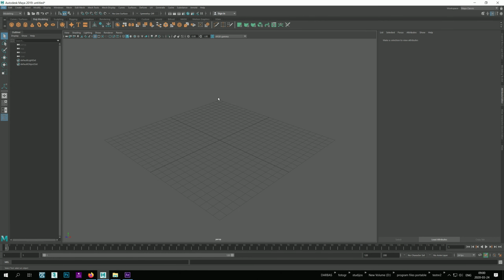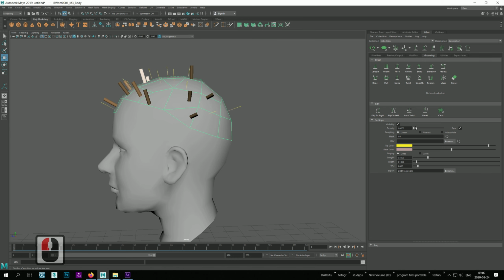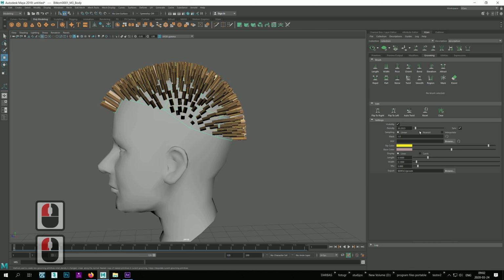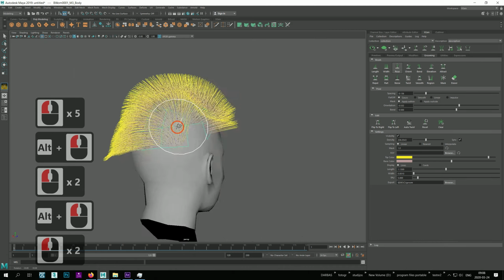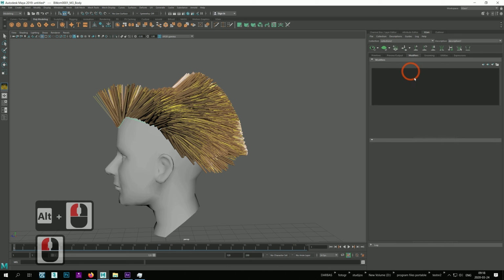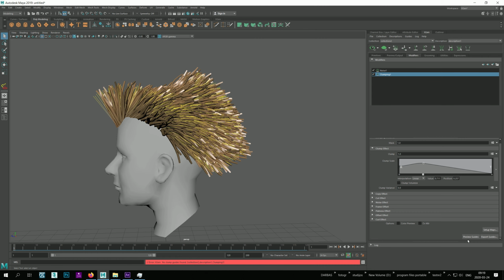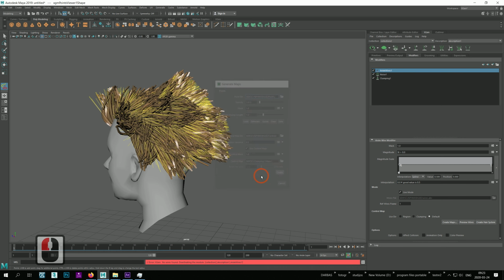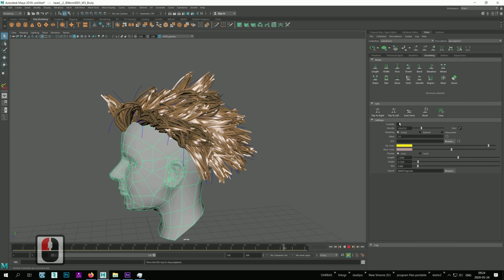quarantine 2020 03 24 xgen maya EN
dynamic splines... interactive hair